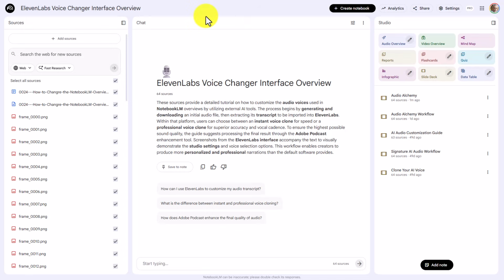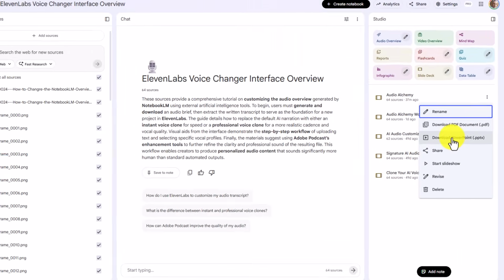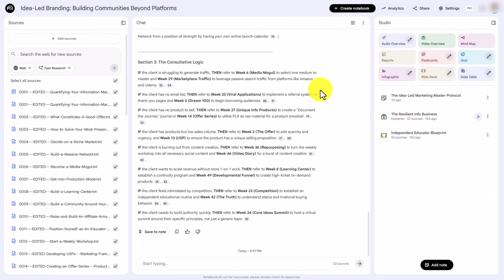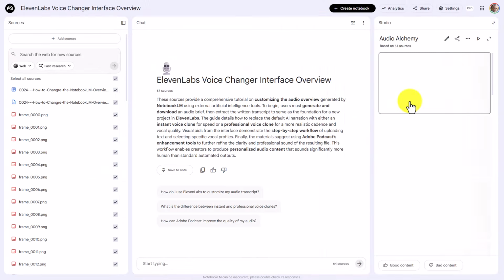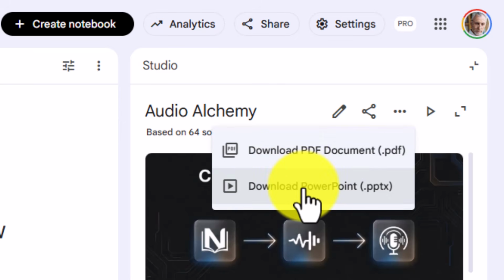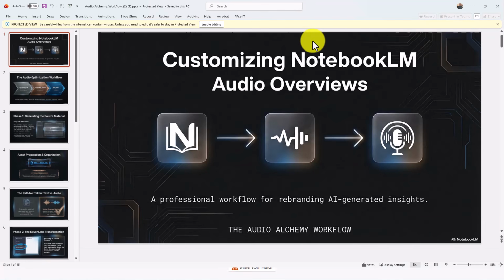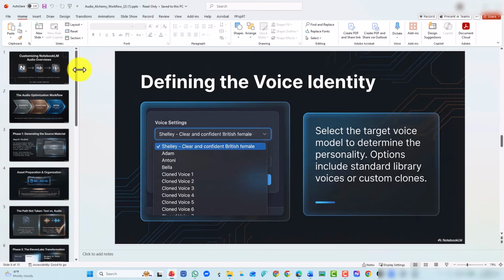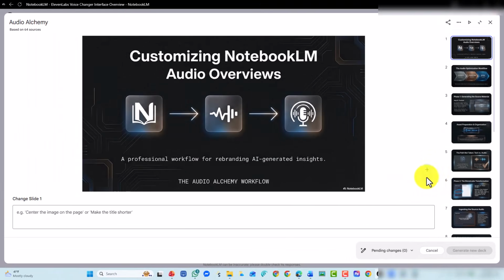How to Export NotebookLM to PowerPoint (New Update)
In this quick tutorial, we explore a brand new feature: how to export your NotebookLM slide deck directly to a PowerPoint presentation! We will walk through where to find the download options , what to do if the feature hasn't rolled out to your account yet, and how to handle edits. Because the exported slides are generated as images that cannot be edited directly in PowerPoint , I will also show you how to use the "Revise" button to finalize your edits inside NotebookLM before you export.
Timestamps:
0:00 - Exporting NotebookLM to PowerPoint
0:15 - Locating the Download Options via the Ellipsis
0:30 - What to do if the PowerPoint feature is missing
0:45 - The new "Revision" tab feature
1:05 - Opening and enabling editing in PowerPoint
1:20 - Important: Editing limitations with slide images
1:40 - Pro Tip: Using NotebookLM's Revise button before exporting